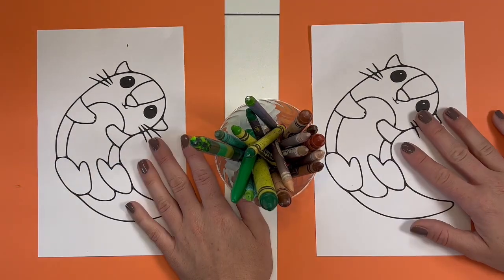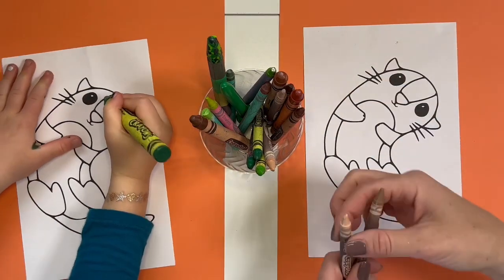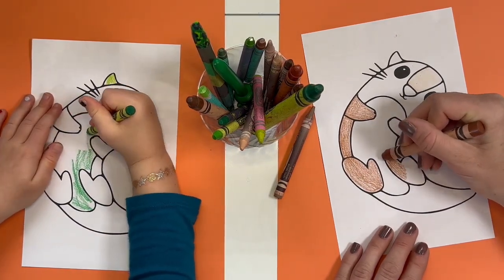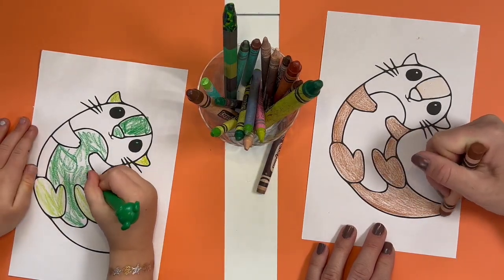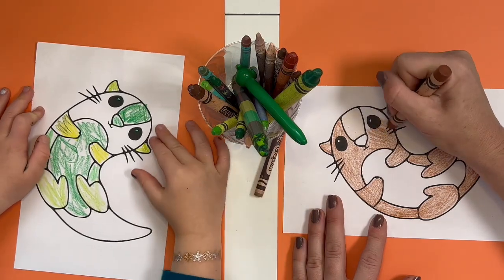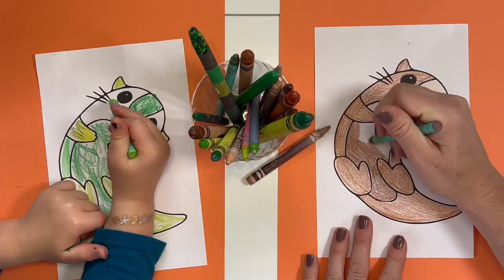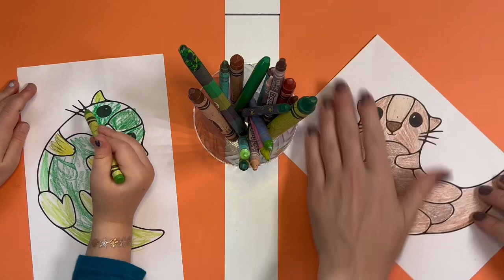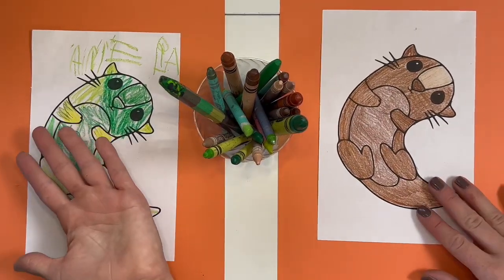Toddler Coloring Challenge - Cute Otter Baby Animal | Fun Color-Along Activity | Free Download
Join us for a fun color-along session as we color an otter illustration together! Today’s challenge is to use different shades of one color.

In this toddler-friendly video, you'll see our coloring from start to finish. And the best part? You can download the free coloring page to color along with us at your own pace!

This is a fun and creative activity to help your young children focus longer, get artistic and complete a coloring-page picture. This color-along session is perfect for all ages and no skill is required. So grab your coloring supplies and let's get started!